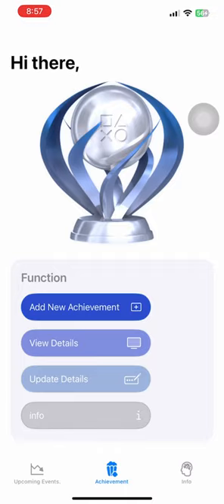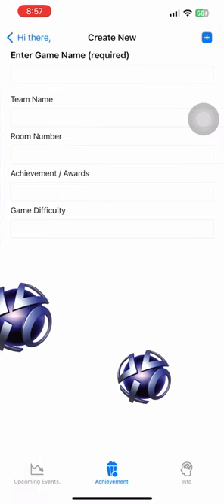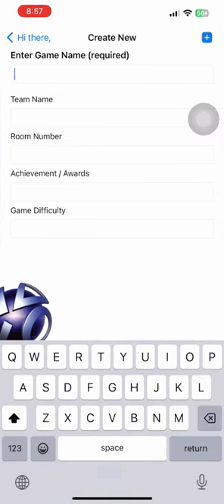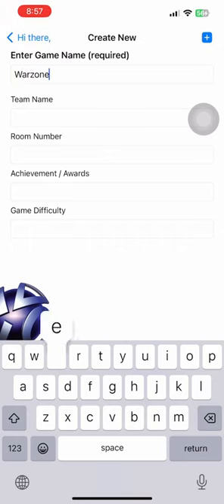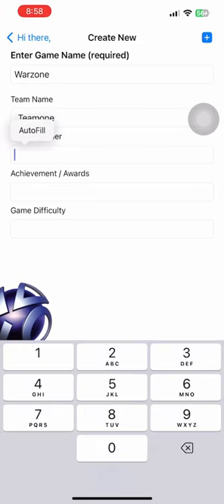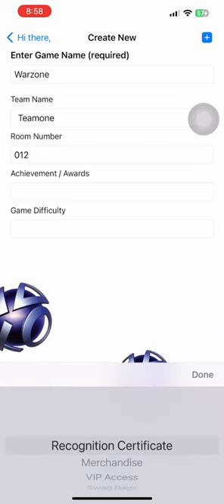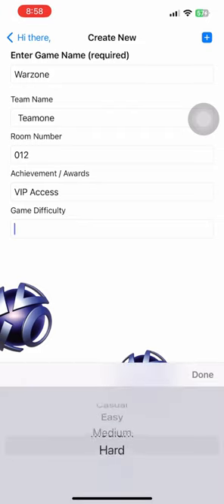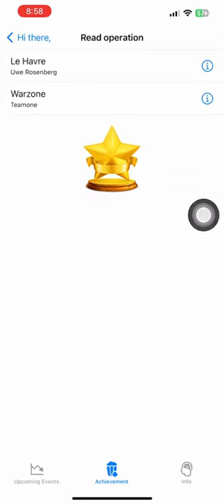✨ Building a Simple CRUD iOS App with SwiftUI and Core Data - Git Repo link 👇 - 2024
# Title: Game Achievement Collector iOS Application Documentation

### Description
The Game Achievement Collector is an iOS application developed using Swift, UIKit, and Core Data. It serves as a comprehensive tool for gamers to track their achievements across various games. Key features include recording game names, achievements/rewards, team names for multiplayer games, room numbers for specific game instances, and difficulty levels. This documentation provides an overview of the project, its unique features, functionality, UI components used, testing carried out, design choices, implementation decisions, challenges faced, and reflections on the assignment.

### 01. Brief Description of Project
The Game Achievement Collector is an iOS application developed using Swift, UIKit, and Core Data. It serves as a comprehensive tool for gamers to track their achievements across various games. Key features include:

- **Game Name**: Record the name of the game to track specific achievements.
- **Achievements/Rewards**: Log and monitor earned rewards and achievements during gameplay.
- **Team Name**: Specify team name for multiplayer or team-based achievements.
- **Room Number**: Track specific game instances or sessions with room numbers.
- **Difficulty**: Record the difficulty level of achievements to gauge performance.

By using this app, users can monitor their gaming achievements, failures, and team support efforts. It allows users to reference past achievements, aiding them in improving their gameplay strategies. With a clear record of accomplishments, users can aim for higher rankings in international gaming tournaments. Unlike many achievement-tracking apps, this tool focuses on utilizing a player's gaming history, making it particularly beneficial for tournament players aiming to enhance their performance.

### 02. Users of the System
This iOS application is designed for players participating in online multiplayer games or tournaments who aim to improve skills, monitor performance, achieve higher rankings, enhance standings by referencing past achievements, improve gameplay strategies, and for passionate individuals who enjoy collecting in-game rewards, completing challenges, and reaching milestones.

### 03. What is Unique About Your Solution
The Game Achievement Collector stands out by offering comprehensive tracking across multiple games, detailed data logging, secure local storage using Core Data, and a user-friendly interface tailored for tournament players to analyze their gaming history and leverage insights to improve performance. Its unique value proposition lies in utilizing a player's past achievements to help them strategize and achieve higher standings in competitive gaming tournaments.

### 04. Brief Documentation of Functionality Screens
Screenshots and descriptions of the app's functionality will be provided here.

### 05. Best Practices in Code Writing
Examples of best practices used when writing code, include consistent naming conventions, use of structs for organization, error handling, dependency injection, guard for early exit, adherence to the Single Responsibility Principle, and code comments/documentation.

### 06. UI Components Used
Explanation of the UI components utilized in the app, such as UIApplication, UIScene, UIWindow, UIViewController, UIStoryboardSegue, etc.

### 07. Testing Carried Out
Details of the testing conducted for various components of the app, including classes implementing unit testing and examples of test cases.

### 08. Documentation
(a) Design Choices: Explanation of design choices made during the development process, such as the use of Command Patterns and Core Data.
(b) Implementation Decisions: Insights into the implementation decisions, including error handling strategies and the use of structures.
(c) Challenges: Discussion on the challenges faced during development, such as error handling and Core Data concurrency issues.

### 09. Reflection
Reflections on the challenges encountered during the assignment and how they were addressed, along with thoughts on approaching the assignment differently.